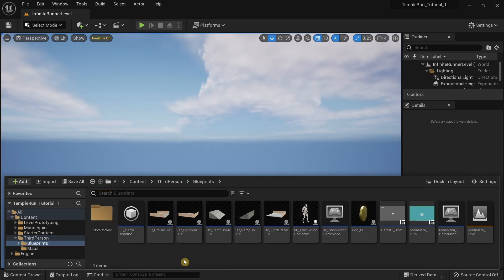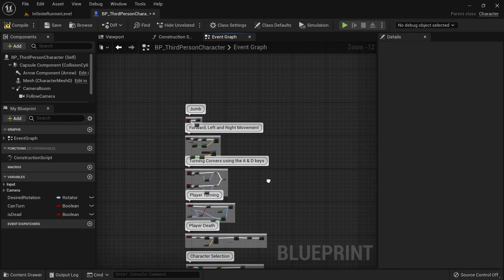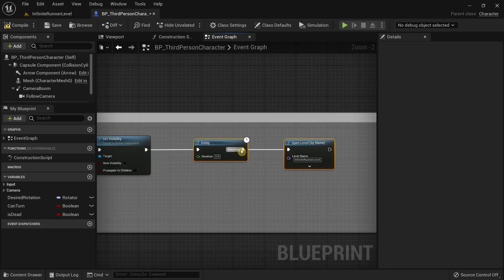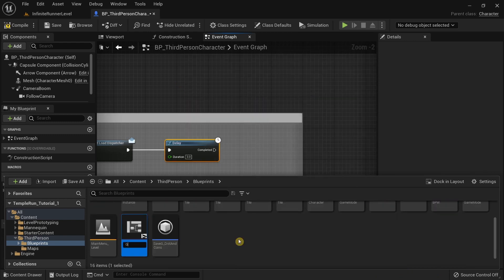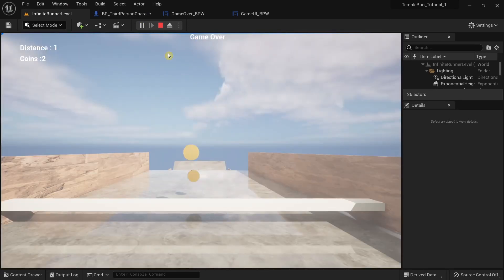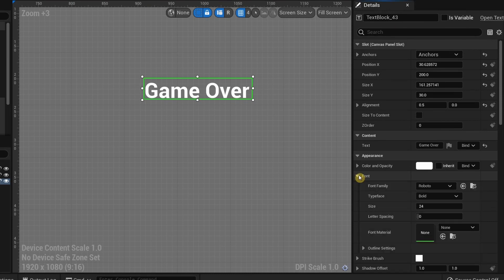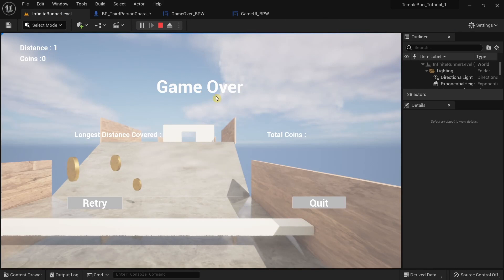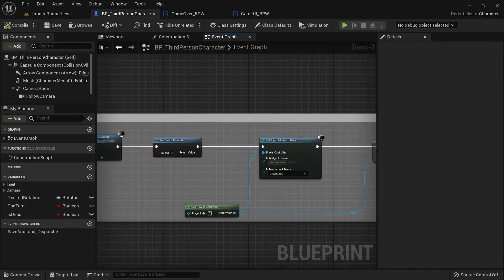UE5.0 Temple Run Tutorial: Part 18 | Displaying Total Coins and Longest Distance Covered | Part 1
In this beginner video tutorial series, we are going to make an infinite/endless runner by trying to recreate the game mechanics used in the game called Temple Run using ue5 (Unreal Engine 5.0)

Timestamps:
0:00 - Introduction
0:41 - Create SaveGame Blueprint Class
1:51 - Organizing our Blueprints in BP_ThirdPersonCharacter
3:15 - Fixing a bug in our Player Death logic
4:48 - Creating an Event Dispatcher
5:55 - Creating GameOver Blueprint Widget and adding it to viewport
14:20 - Results